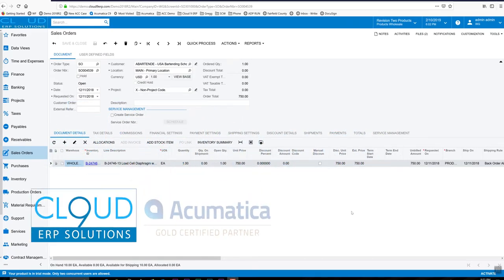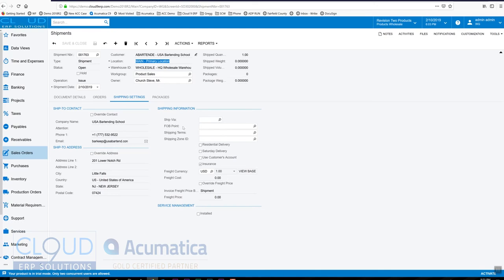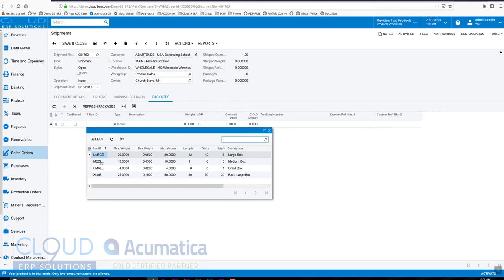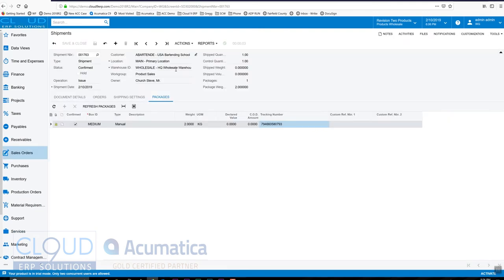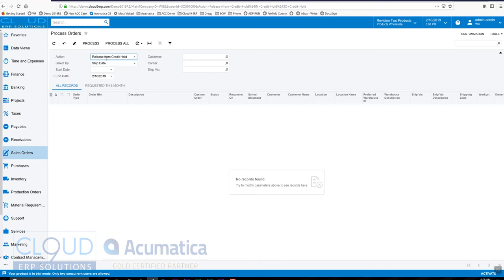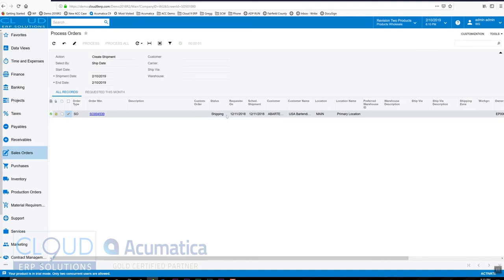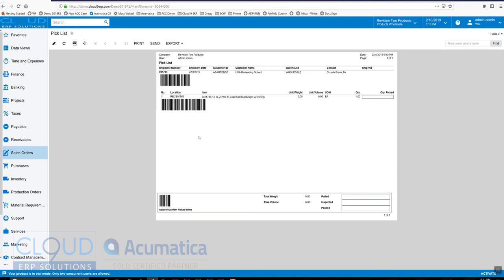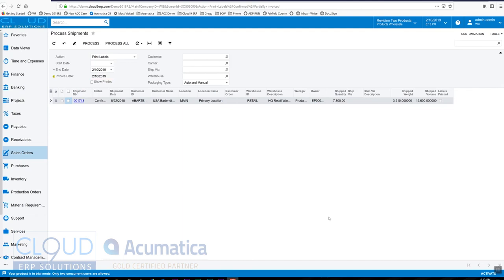Acumatica - Ship an Order